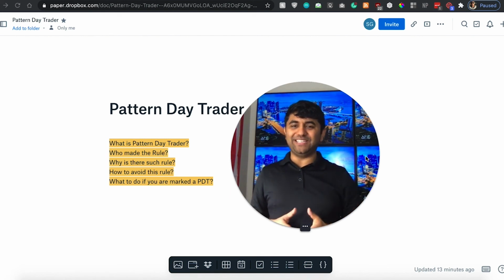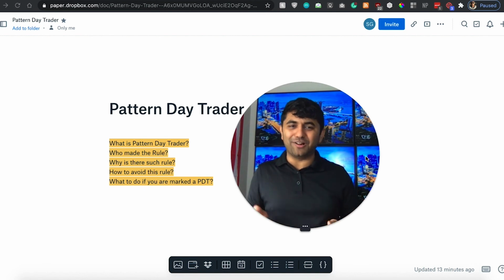How To Get Around The PDT Rule (Day Trading)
Learn how to get around the PDT Rule when day trading

If you are day trading and you do not have $25,000 or more in your account, you are limited to the PDF rule. The Pattern Day Trader rule states that if you have less than $25k in your trading account, you are limited to 3-day trades for a 5 trading day period.

If you are confused about reading the above statement, don't worry, that is what the video is for. I explain what the PDT rule is and who made it. Not only that, but I will also let you know why it is in place (not as bad as you think). And lastly, I am going to give you different ways you can get around it.

My goal is to help everyone who wants to learn about how to trade stocks. When I first started trading stocks, I made a lot of mistakes but from those mistakes, I learned a lot. I know what to do when it comes to penny stocks. I also know how to find the best stocks if you are day trading or swing trading. I want to use these videos to teach you how to make money in the stock market.

Have questions about investing or the stock market? Ask me them in the comments below.